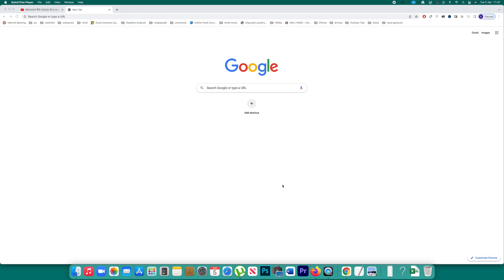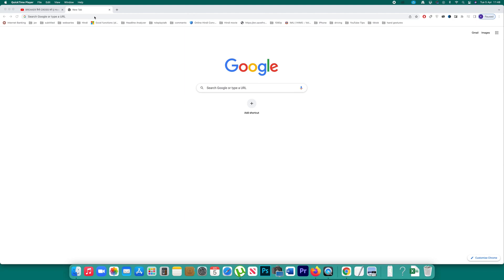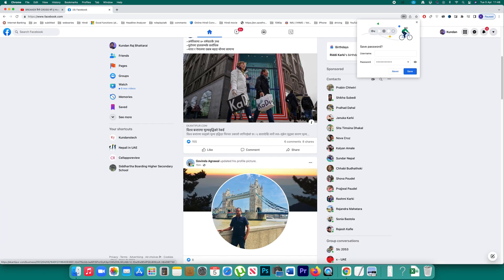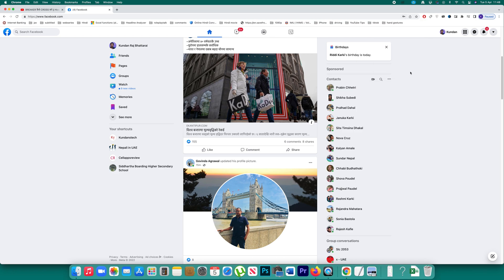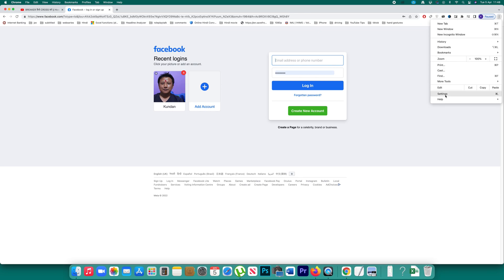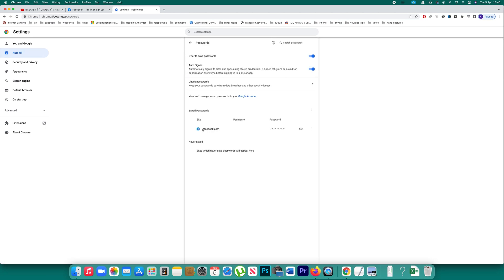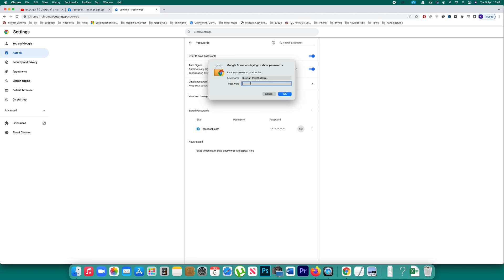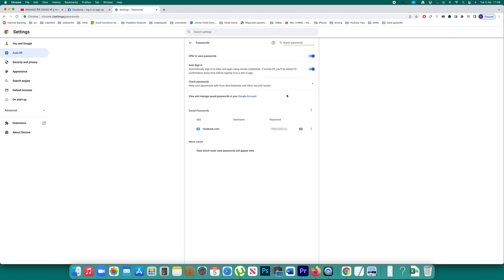How to Find Forgotten Facebook Password Using Your Computer | Works Only in One Condition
In this video today we will see How to find forgotten Facebook Password using your computer. For this one there is one condition and that is you should have saved your password in your browser so that you can view it later on.

This video today we will see how to find out the forgotten password of our Facebook account. So here I am talking about the password that you have forgotten for your Facebook account and not changing the password. But for this one to work you should have saved the password of facebook account in your browser before only. For example let me see what happens if I try to log into my Facebook account for the first time.

Login. So once I log into my Facebook account you can see that the chrome browser is asking me if I want to save the password. I should select this option "save". So once I save then what happens is later on if I forgot the password of my Facebook account  then I can open chrome browser. I can click on this more option here. settings. I can go to autofill passwords and I can see there is password saved for my Facebook account and if I have to see this password I have to click on this eye icon and if I use the password to open my computer

then I can see the password of my Facebook account. But remember if some other person knows the password to unlock your computer they will be able to see the password of your facebook account.